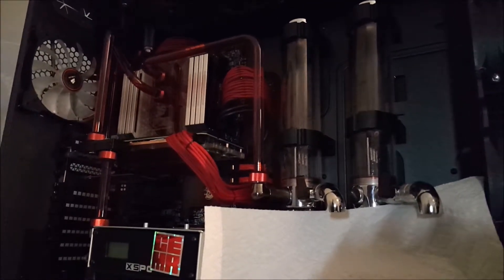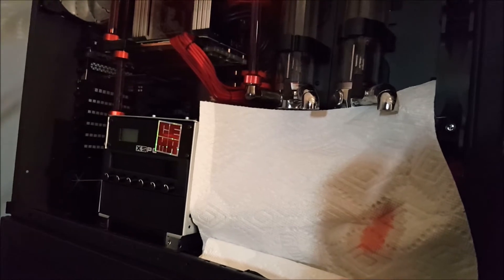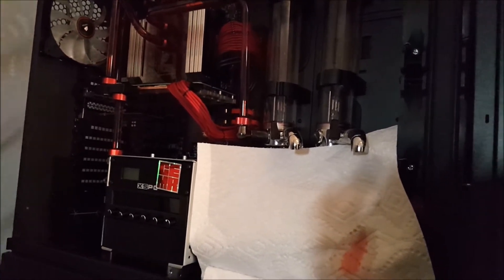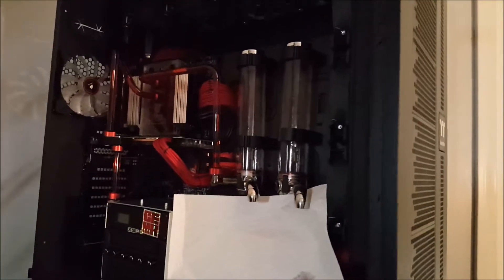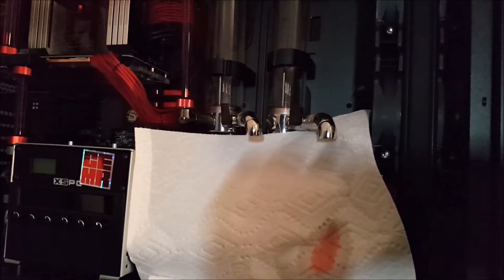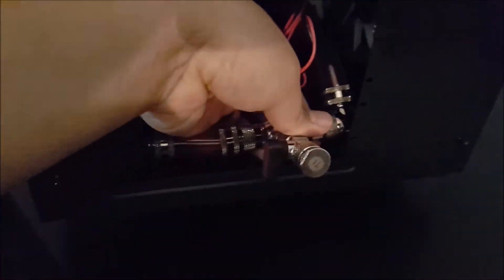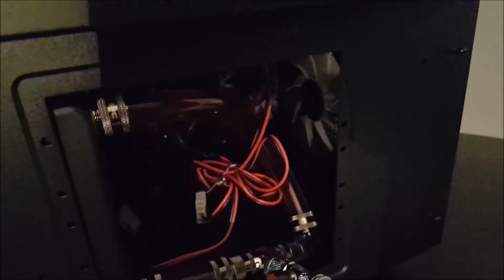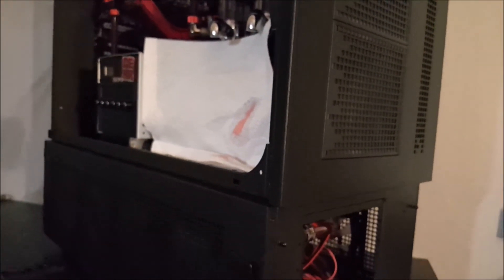X99 Double Zero Death Code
The Dreaded X99 Double 0 Death Code
This is a indication that your Motherboard Or CPU are dead.
If you are getting no bios post, no boot post but power to the rest of your system on an X99 Platform you are more than likely going to have to RMA your Motherboard or both the Motherboard and CPU. It is very common with the X99 platforms and is still happening even now with the newer Broadwell-E setups.